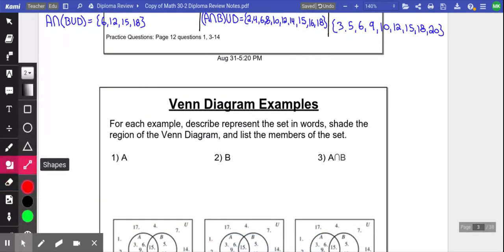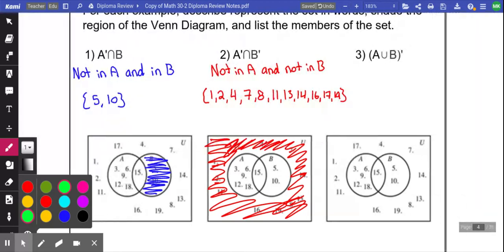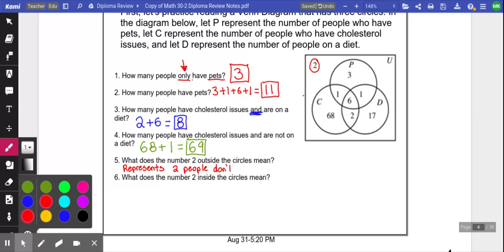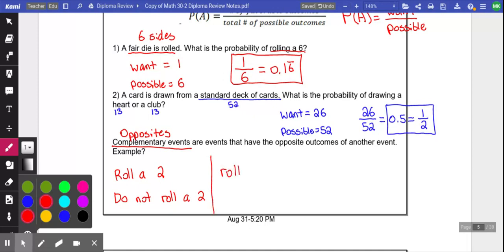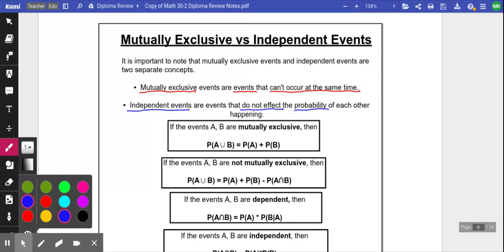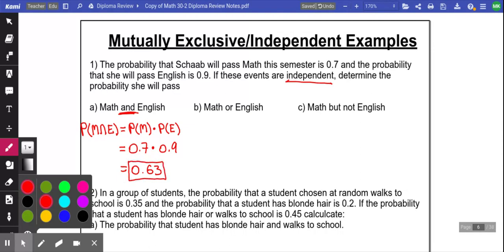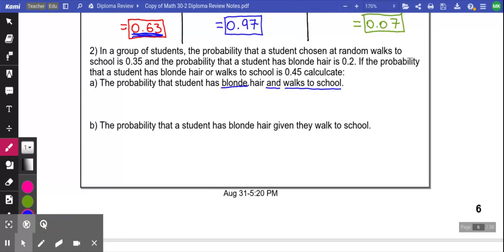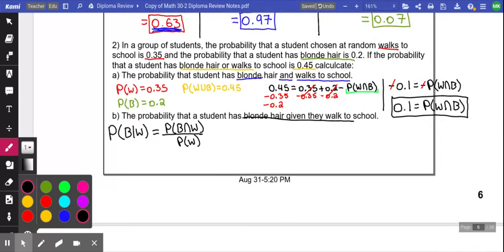Math 30-2 Diploma Review Unit 1 Part 2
Math 30-2 Diploma Review of Unit 1 Part 2 of 2.